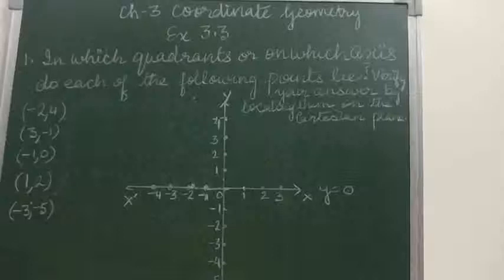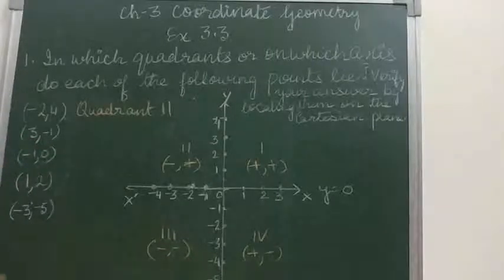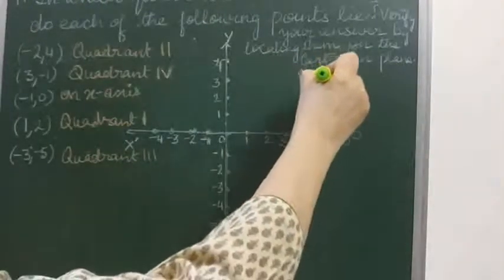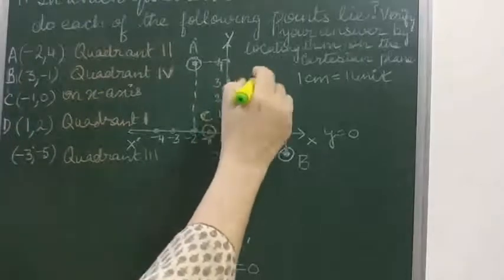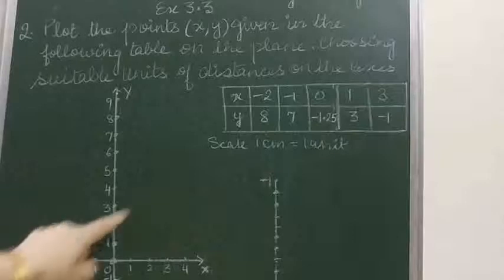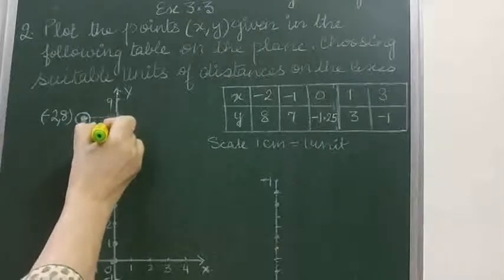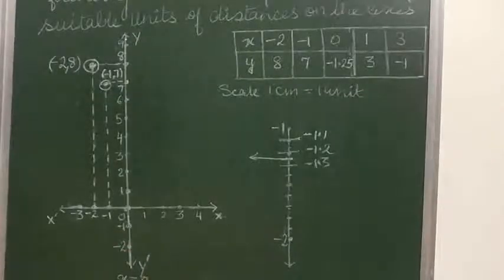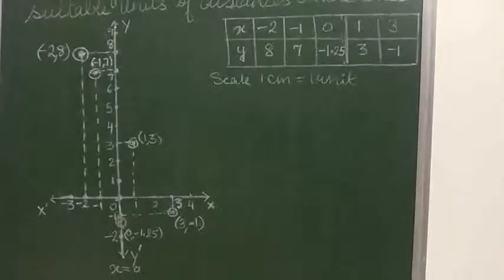Class9Ch-3 Ex 3.3,Coordinate geometry